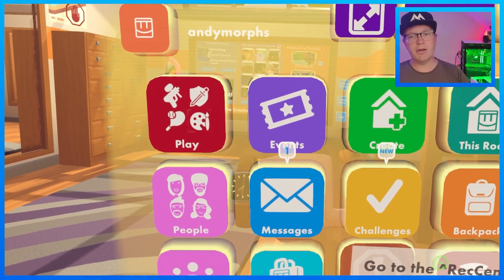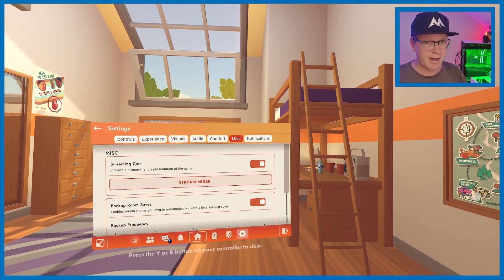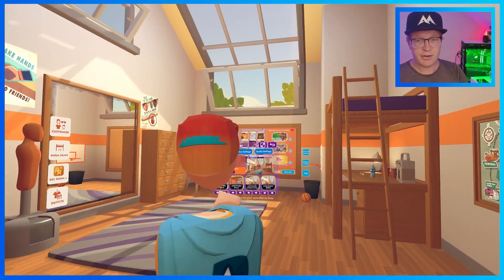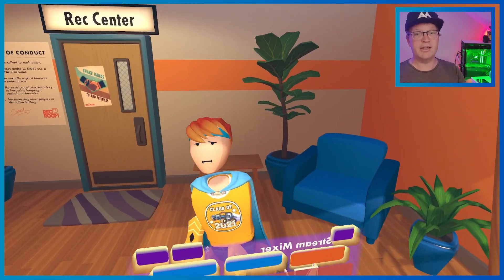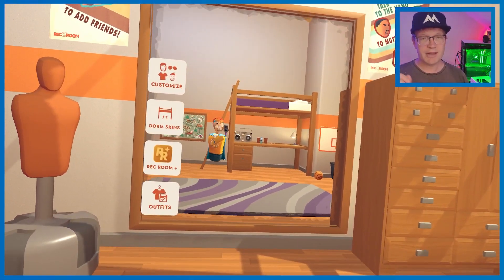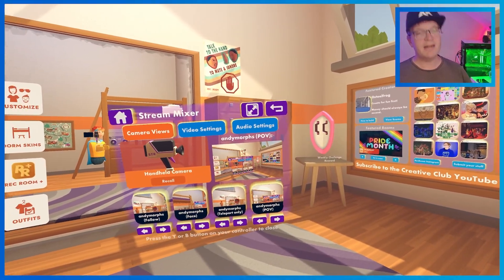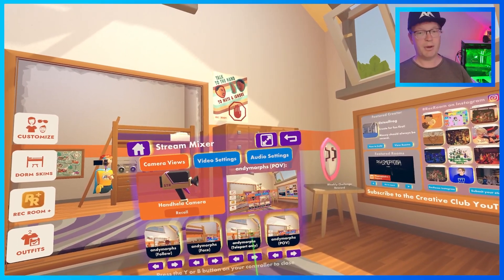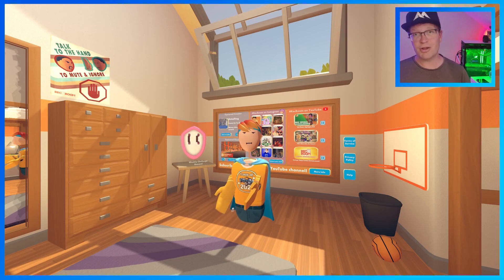How to use streamer cam in rec room 2022?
How to use the streamer cam within rec room since the menu changes in 2022